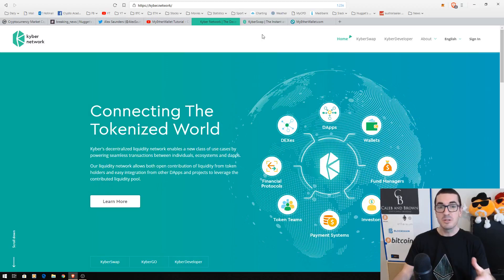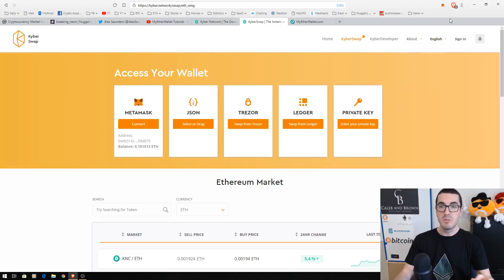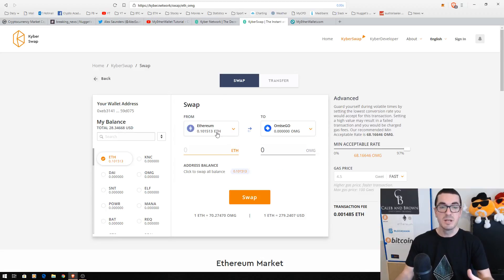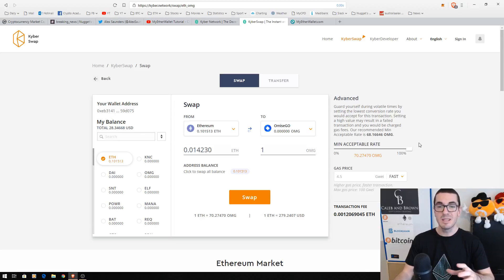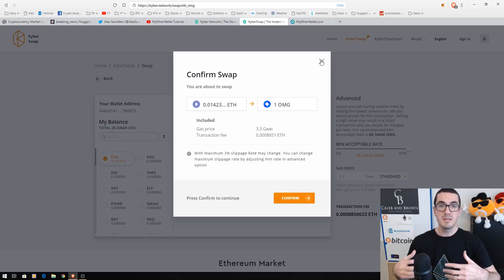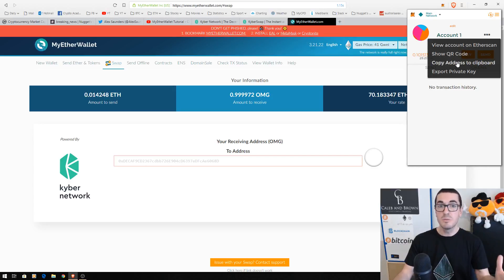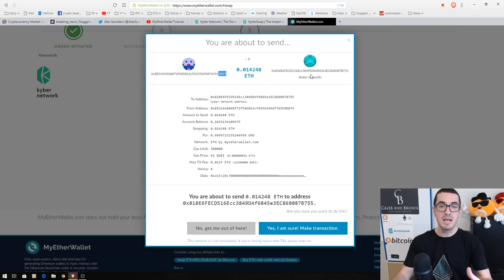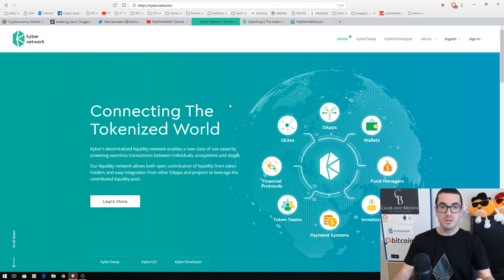Kyber Network Tutorial - How To Swap Tokens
In this tutorial I explain how to swap or trade cryptocurrency tokens using Kyber from any Ethereum wallet or MyEtherWallet.

The viewer should always:
1. Conduct their own research,
2. Never invest more than they are willing to lose,
3. Obtain independent legal, financial, taxation and/or other professional advice in respect of any decision made in connection with this video.